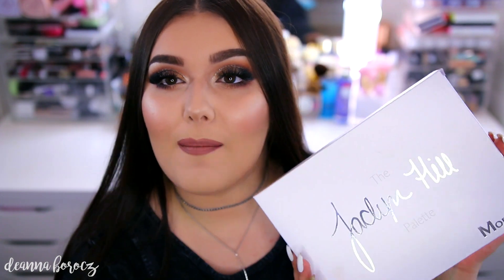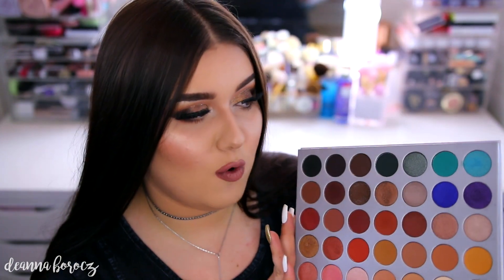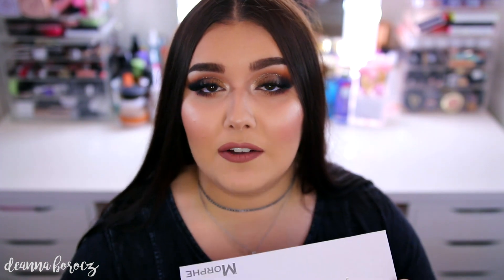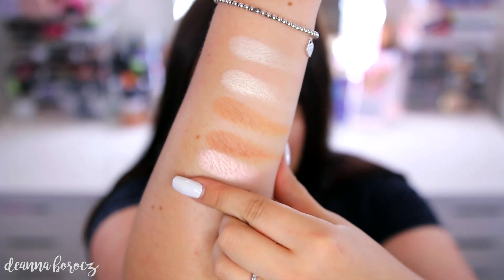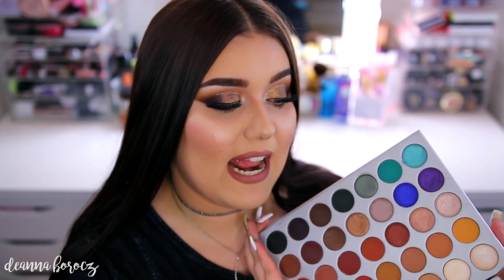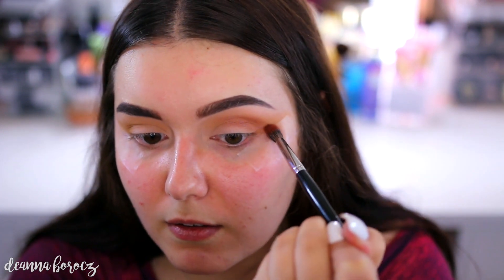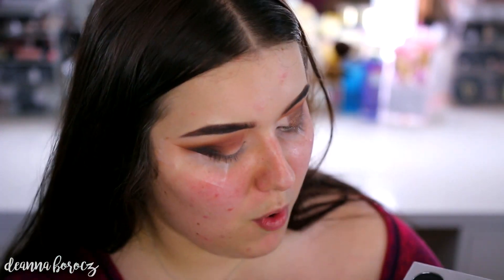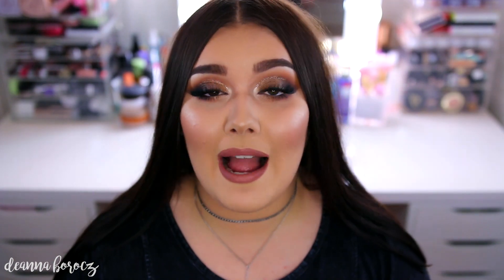MORPHE X JACLYN HILL PALETTE | Review, Controversy, Swatches & Tutorial ♡ Deanna Borocz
Today's video is all about the controversial Morphe x Jaclyn Hill Palette. This palette has gotten a lot of good and bad attention recently so I wanted to give you my review on the palette as well as some swatches and a makeup tutorial! For those of you who have been wanting to get your hands on this, the restock is on July 18th, 8 AM PDT / 11 AM EDT.

I do talk about some of the controversy but really wanted to put all drama and opinions aside to give you a thorough and real, no bullshit review. I think it's funny when people put "honest review" in the titles of their videos because EVERY VIDEO and REVIEW SHOULD BE HONEST. I will always tell you straight up whether I like something or not. Yes, some of the shades swatch and preform like shit and some of them are gorgeous. Everyone is allowed to have their own opinion and I wanted to share mine with all of you!

Let me know what you all think of this palette and if you plan on picking it up during the next restock.

Review 1:05
Swatches 7:35
Makeup Tutorial 10:35

♡ S N A P C H A T➜ deannab3

►▷MAIL
San Mateo, CA
94401

$$$ EBATES $$$
How I make money shopping online!

I use MagicLinks for my ready-to-shop product links!

If you have any video requests, you can leave them down below in the comments!

►Products Mentioned:

RESTOCK: July 18th, 8 AM PDT / 11 AM EDT

►What I'm Wearing:

(I lost the box for my lashes, I don't remember which ones these are sorry!)

Dress (Old Forever 21)

All products used in this video were purchased by me unless otherwise stated. Products marked with (*) were sent for review purposes. If you are uncomfortable using these links by all means feel free to Google the listed products yourself. Thanks for your continued love and support :)

►EDITS:
Gabrielle Marie

xoxo

morphe x jaclyn hill palette, makeup tutorial, review, morphe brushes, jaclyn hill palette, honest review